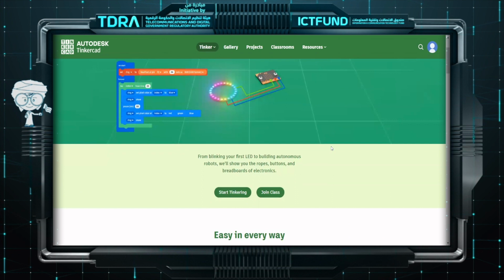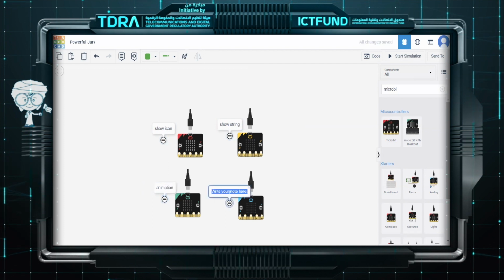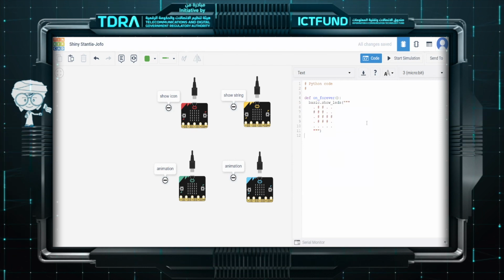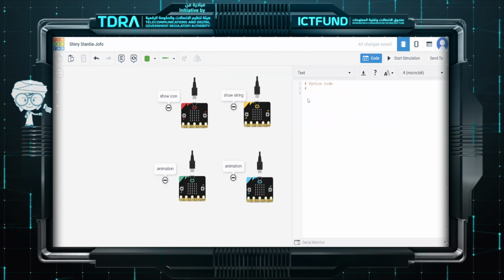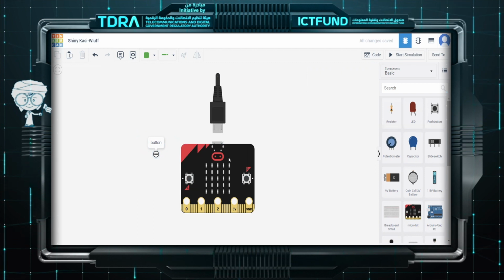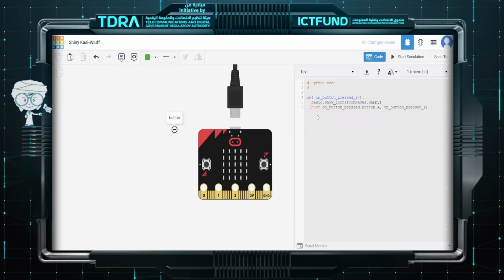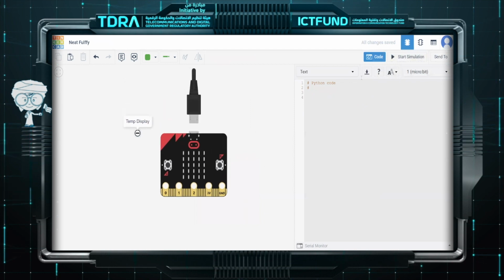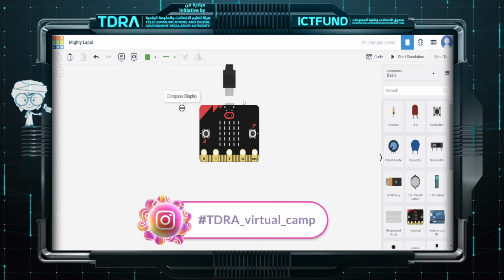Build the First Project